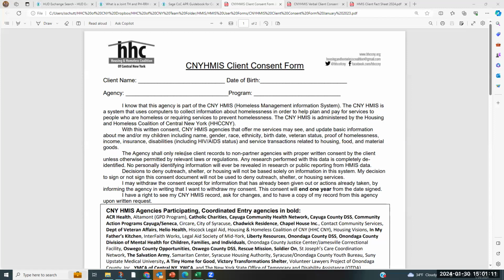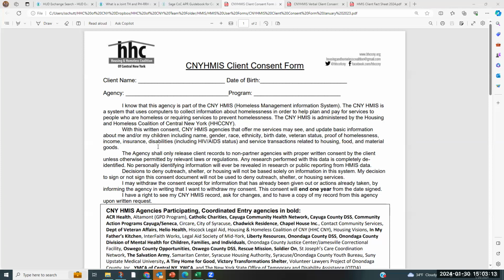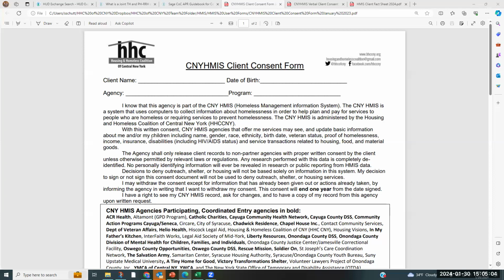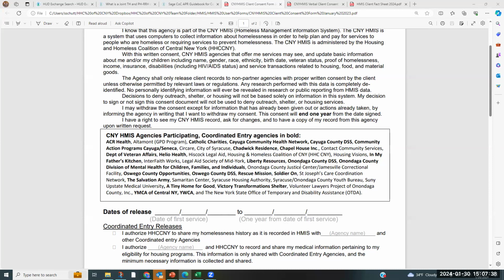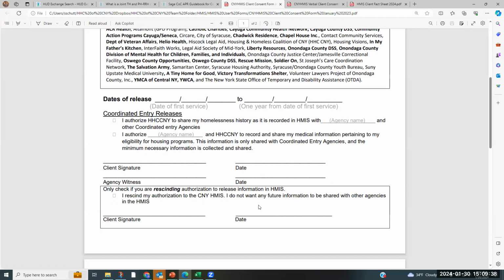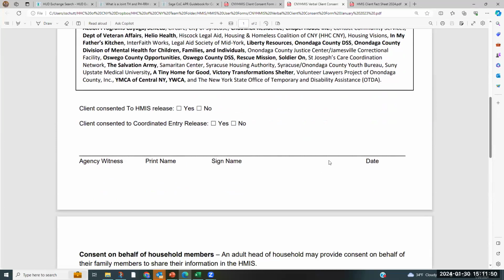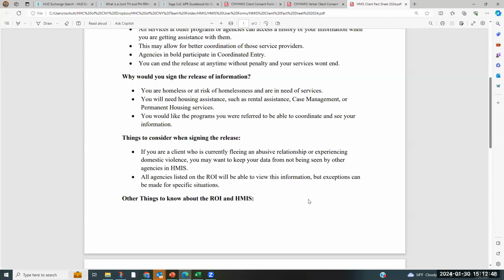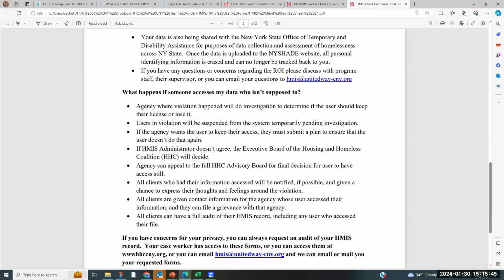HMIS ROI Consent Forms